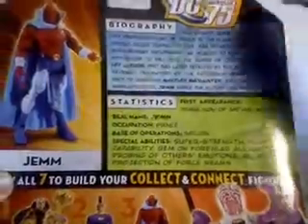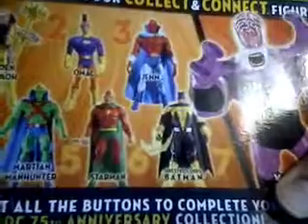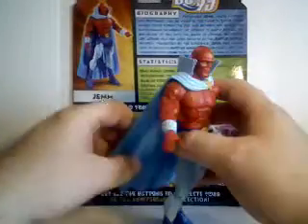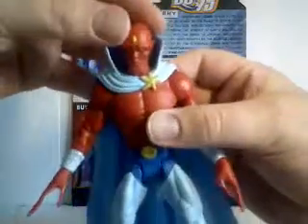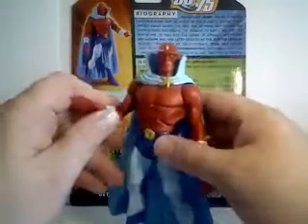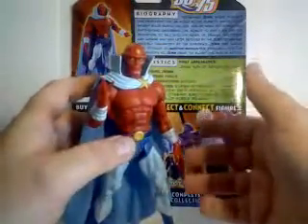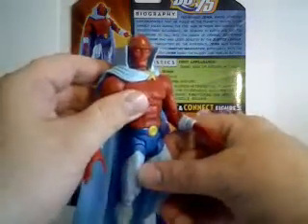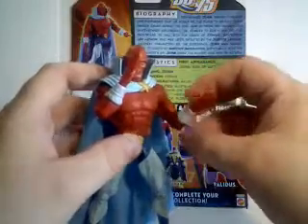DC Universe Classics Jemm, Son Of Saturn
A look at the DC Universe Classics series 15 figure...the Son Of Saturn, Jemm. A fairly obscure character with ties to Martian Manhunter.